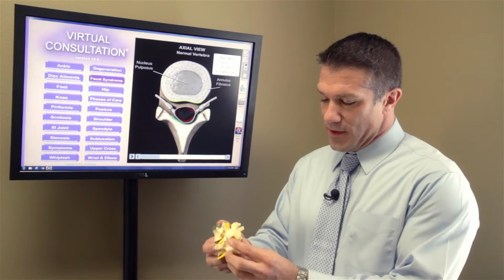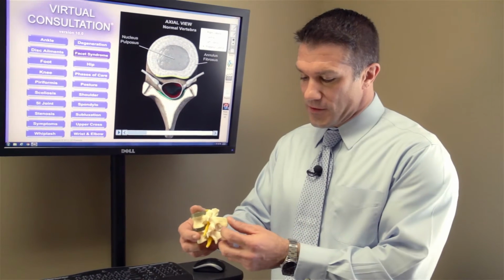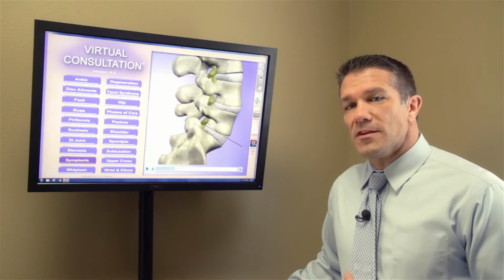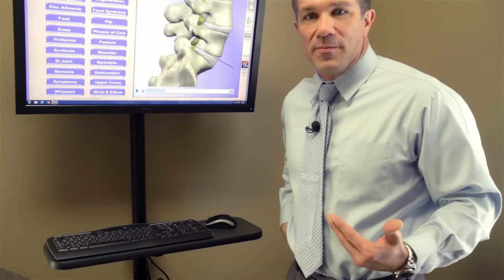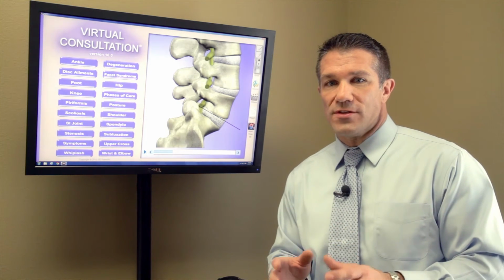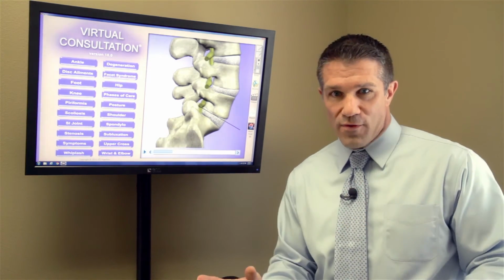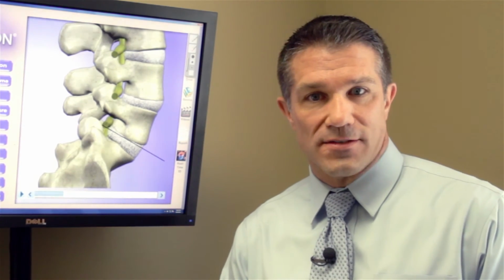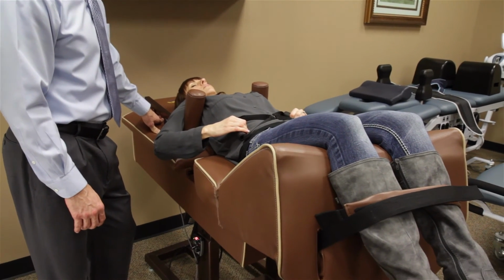What is Facet Syndrome?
Dr. Tony discusses symptoms and treatment for the most common cause of low back pain.